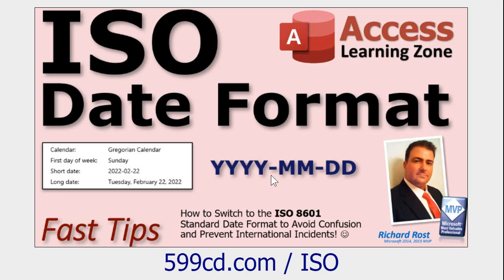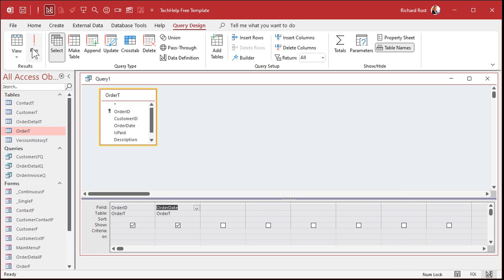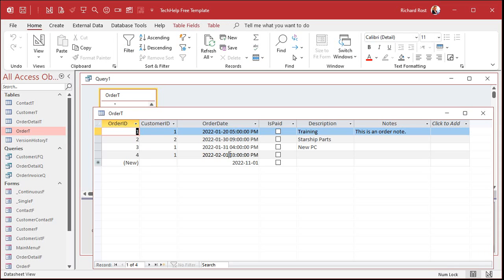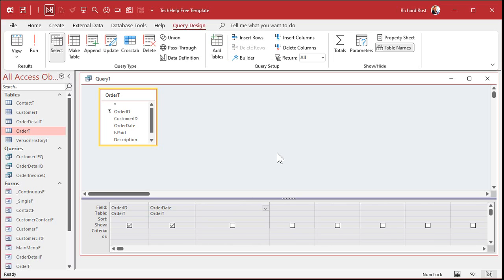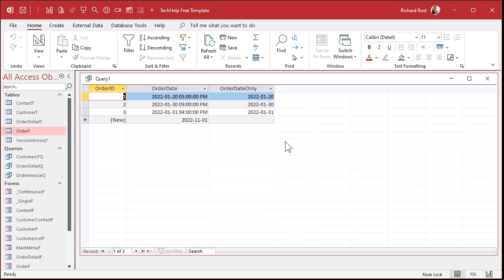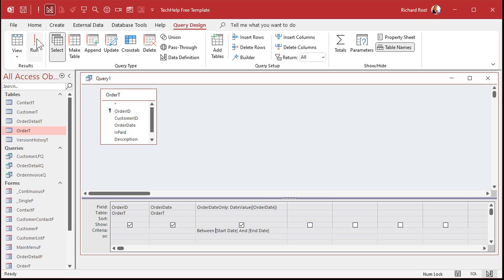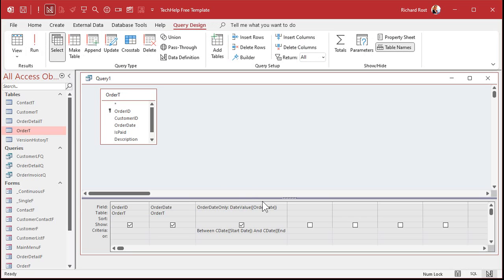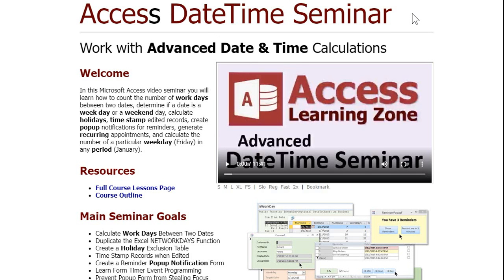Use the DateValue Function to Get Just the Date Portion of a DateTime Field in Microsoft Access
In this Microsoft Access tutorial, I'll show you how to use the DateValue function to isolate the date part (only) of a DateTime value in Microsoft Access. This is handy if you have a lot of dates that include times but you only care about the date.